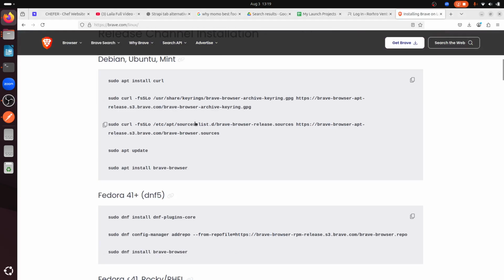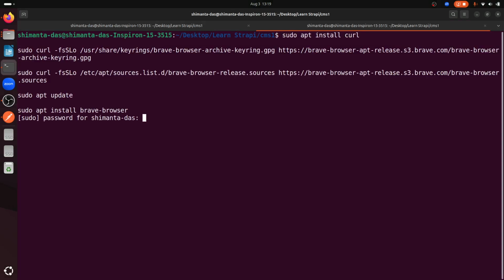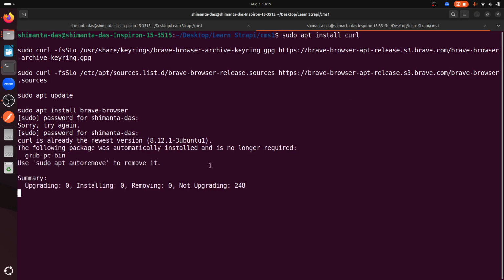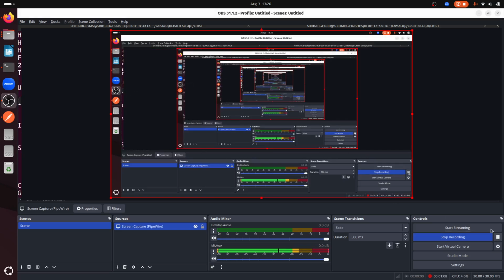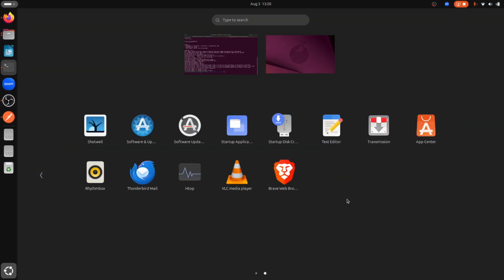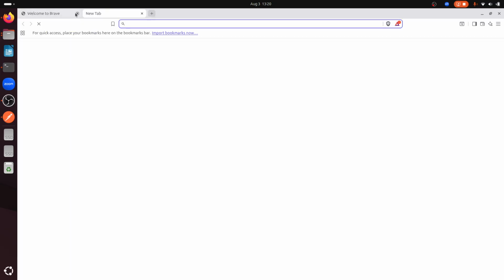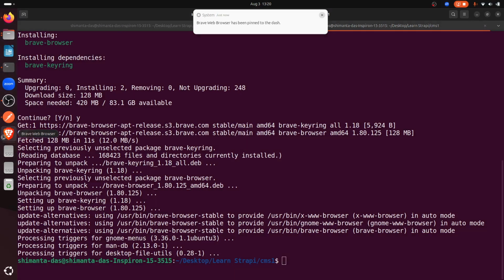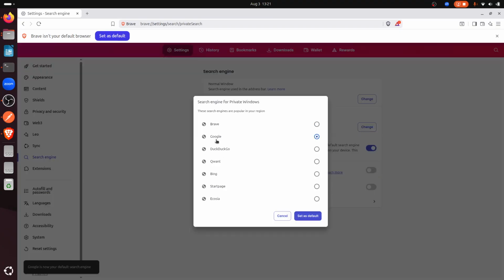Install Brave Browser In Ubuntu/Linux